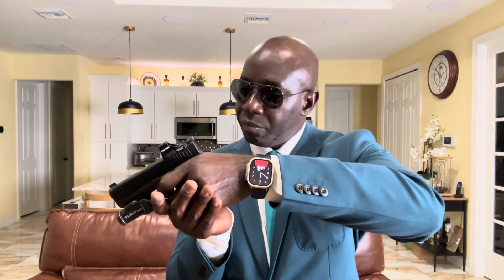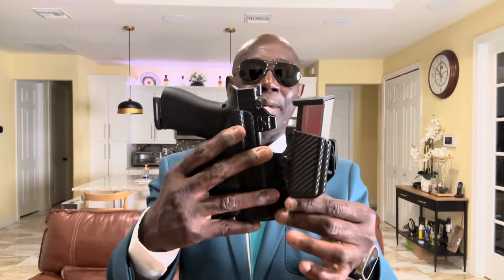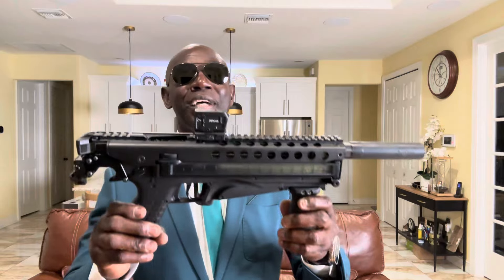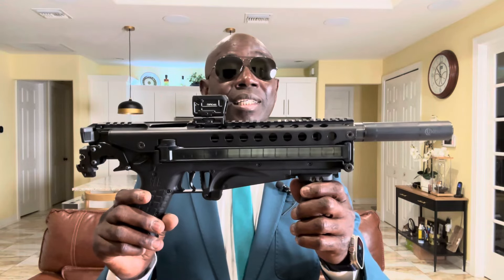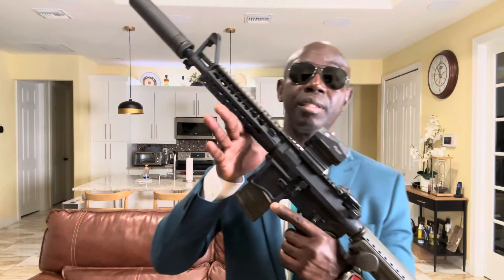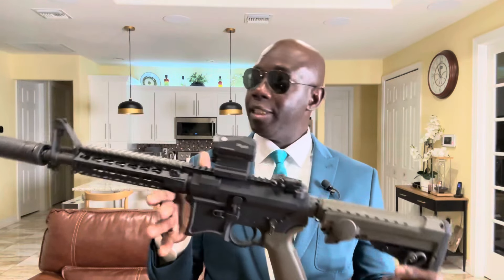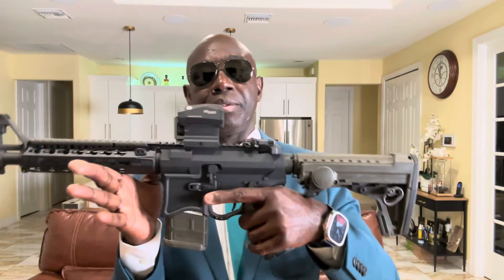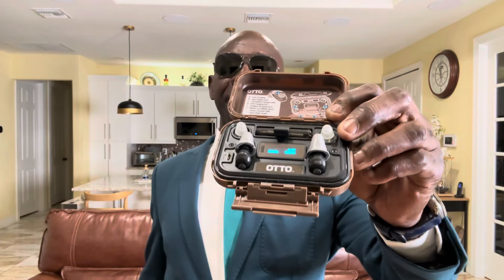Grab Three Guns & Run 🔥🔥🔥🔥🔥